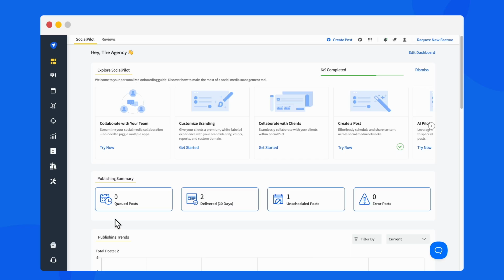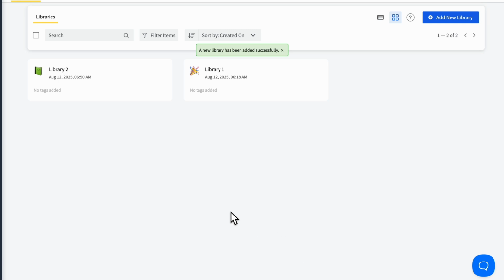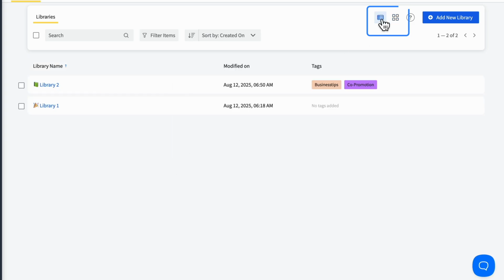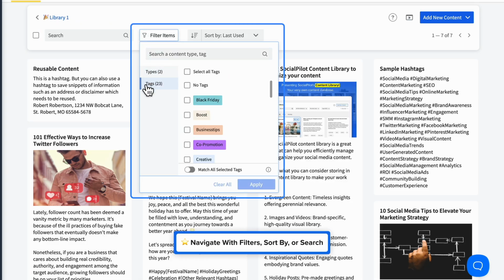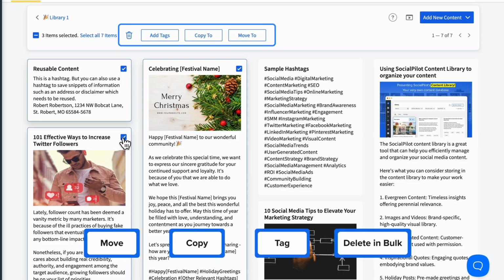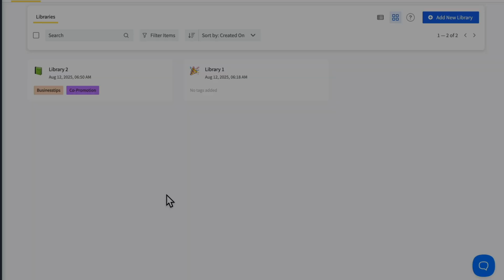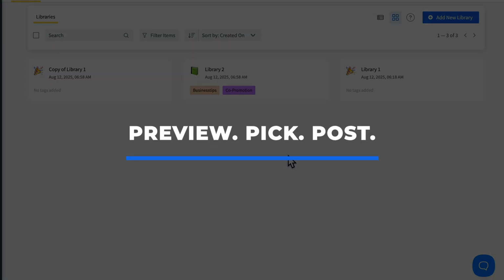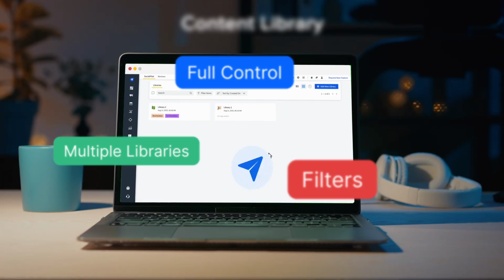SocialPilot Walkthrough: Organize and Collaborate Better With Content Library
Juggling posts across drives, chats, and folders? That’s a workflow nightmare.
With SocialPilot Content Library, you can centralize every asset, set role-based permissions, and keep collaboration structured from the start.
Tags, filters, and bulk imports make organization effortless, while secure sharing ensures the right people always have the right access.
Ready to cut the clutter and bring order to your workflow? This walkthrough shows you how to make collaboration simple and content always within reach.

Key Points-
00:00 - What Is the Content Library
00:19 -  How To Create Libraries and Give Access
01:03 - How To Add Tags and Apply Filters
01:22 - Adding and Organizing Content
02:05 - All About Built-in Bulk Actions
02:26 - How To Bulk Import Content
02:48 - The Process To Grant Custom Access
03:09 - A Way To Duplicate Libraries
03:19 - An Easy Way To Post Content
03:34 - Organize Content. Collaborate Smoothly

Got questions? Reach out to the support team